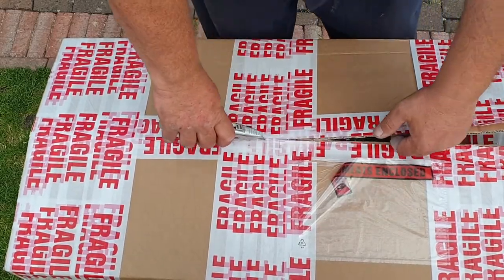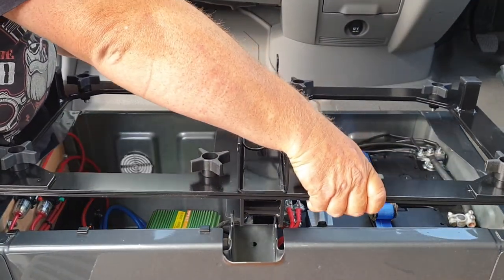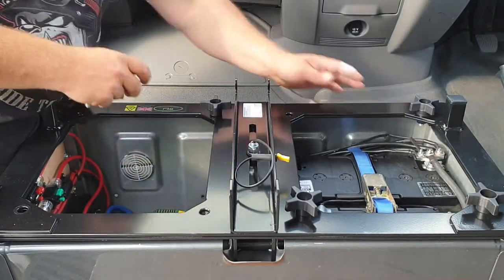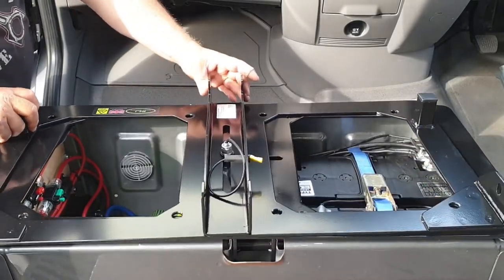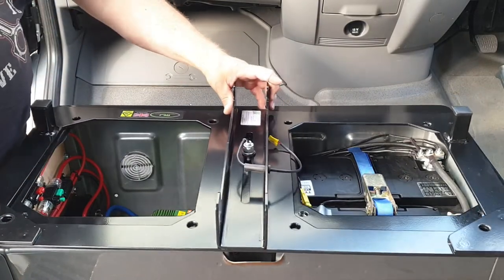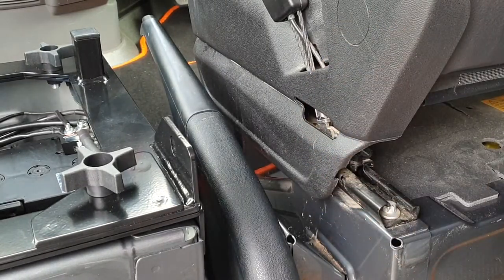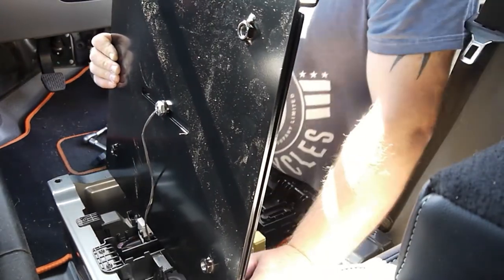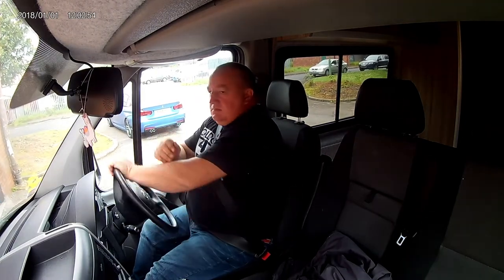selfbuild | vw crafter | campervan | swivel base install | van build | part 19 | the crafty blinders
Hi all and welcome back
in this video you will see us swivel bases to the drivers seat and the bench seat we also lower the handbrake, I purchased a full kit from RJ camper solutions based near York and fitted it in no time at all, to say I was impressed with this kit is an understatement! I was blown away at the build quality and the how easy it was to use